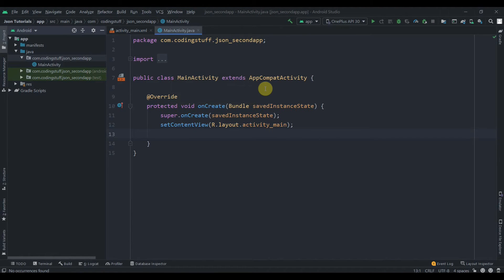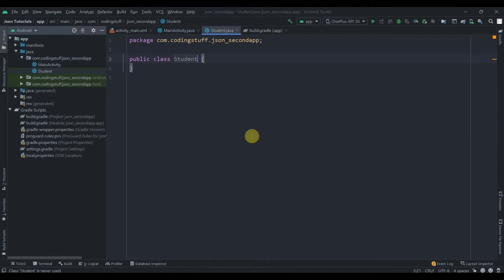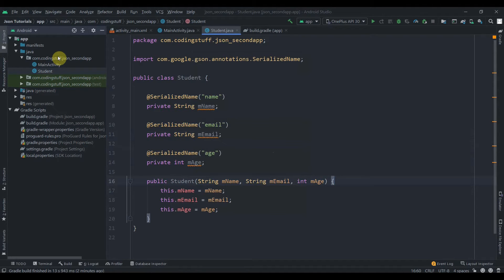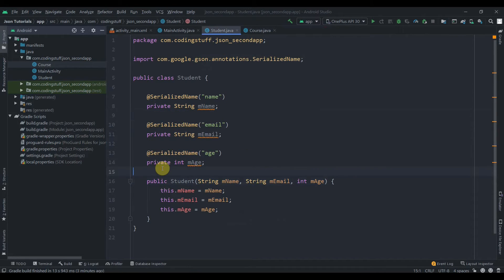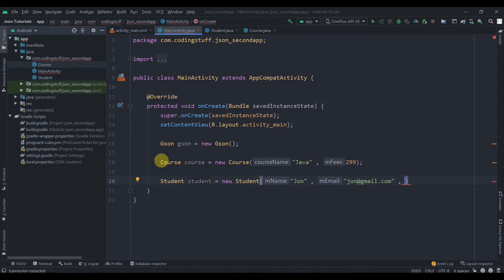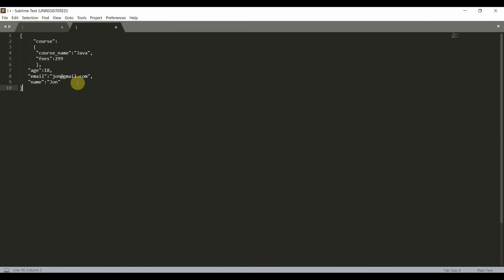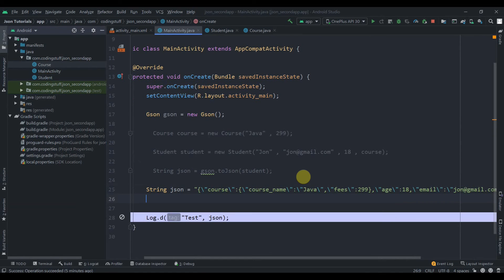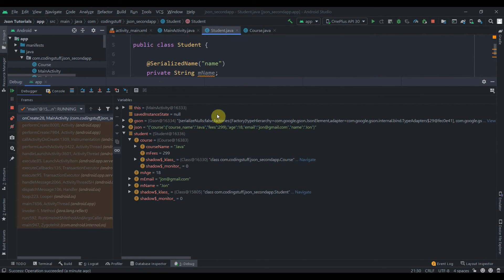JSON in Android : Object inside the Object ( 2021 )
In this video, we will learn how to handle nested json objects ( object inside the object).